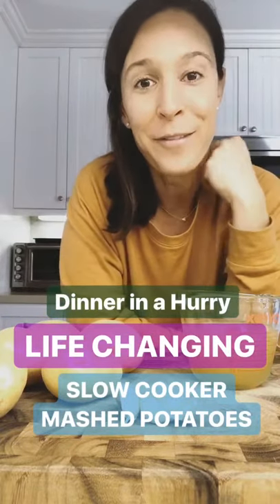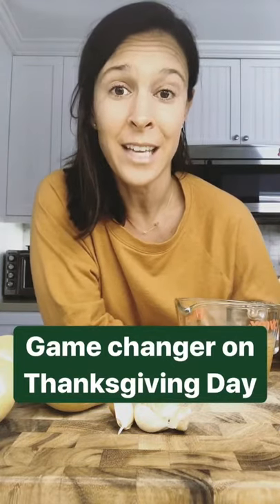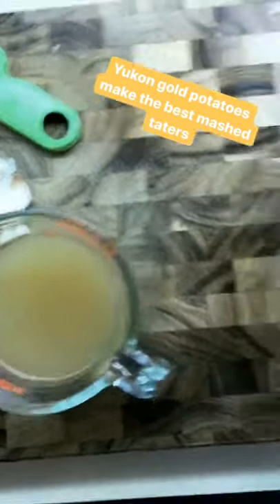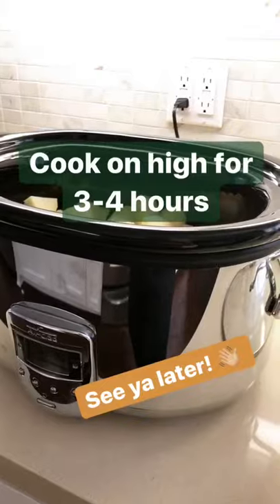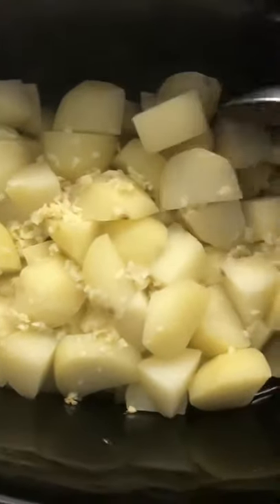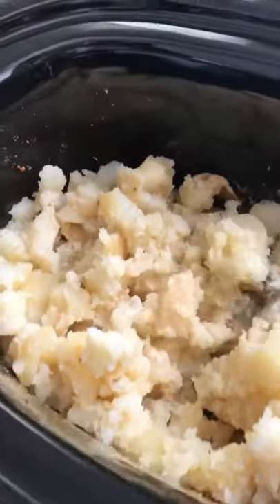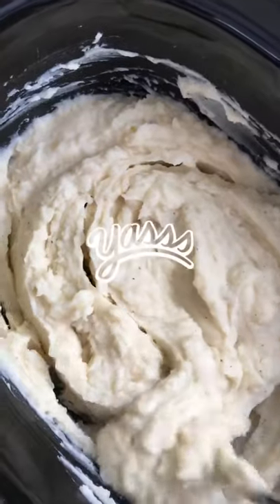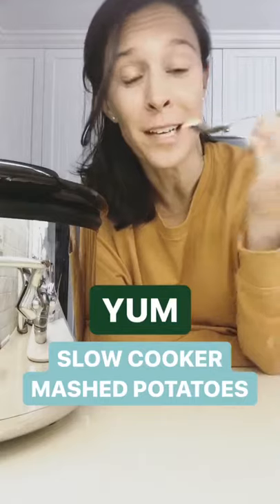Dinner in a Hurry w/ @lifeisbutadish - Making Slow Cooker Mashed Potatoes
Laney shows you how to make a super easy side dish that would make the perfect addition to your Thanksgiving feast! Follow the link below to find the full recipe!